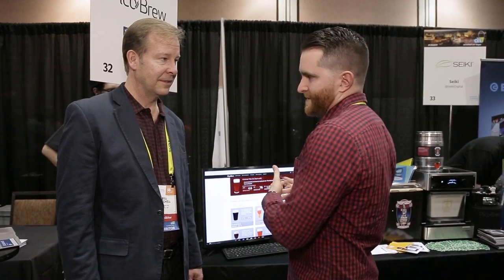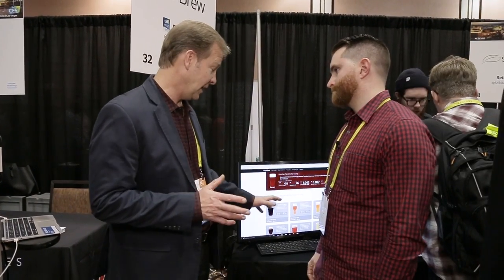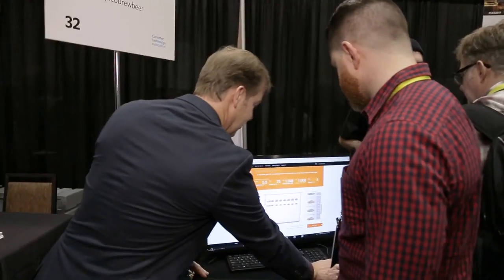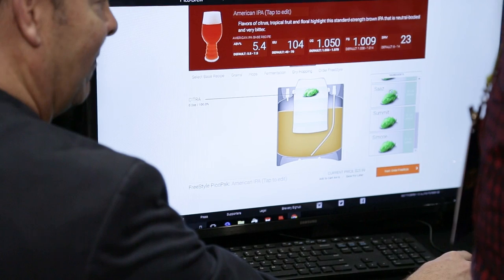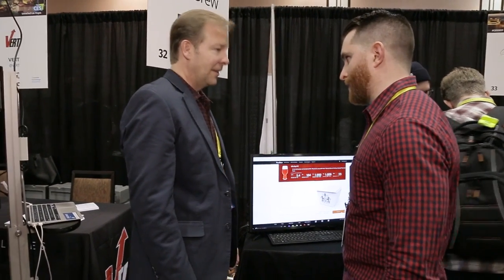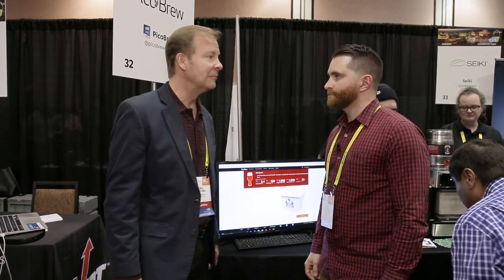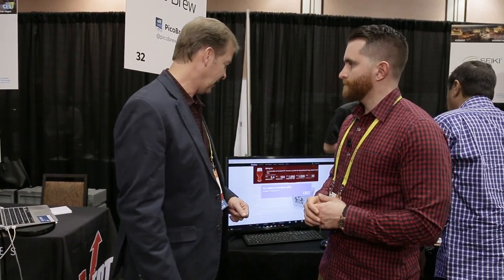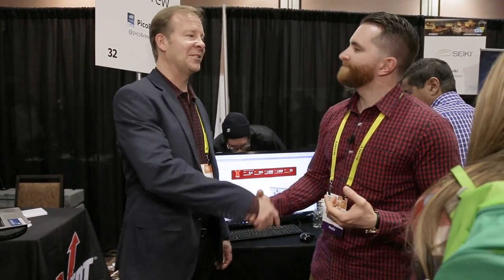Customize your own unique craft beer with PicoBrew's new Freestyle system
At CES 2017, the Seattle-based PicoBrew unveiled its new Freestyle crafting system which allows owners to fully customize their own craft beer. The company also revealed a slew of new brewery partnerships.